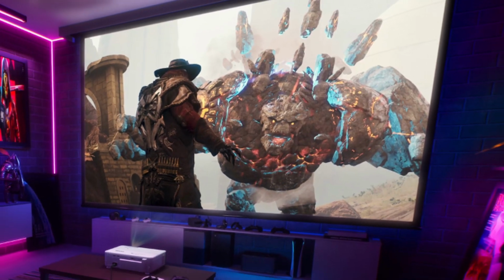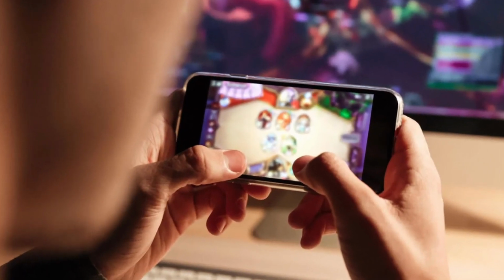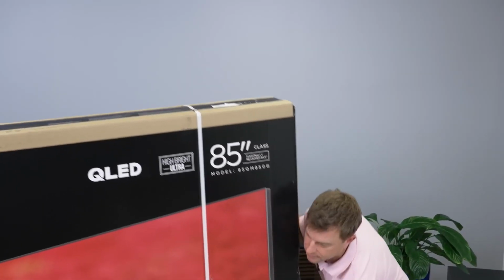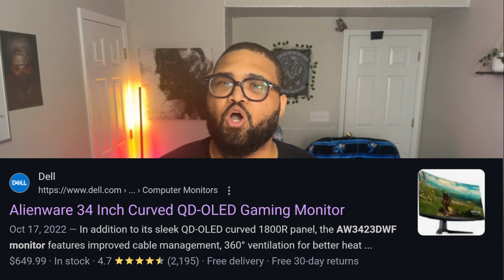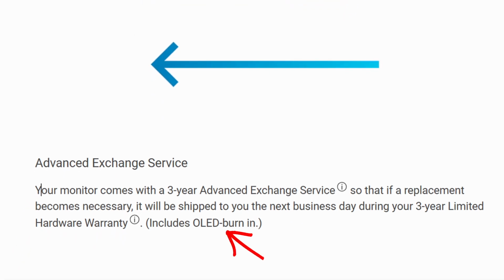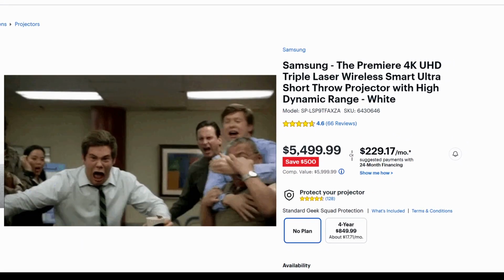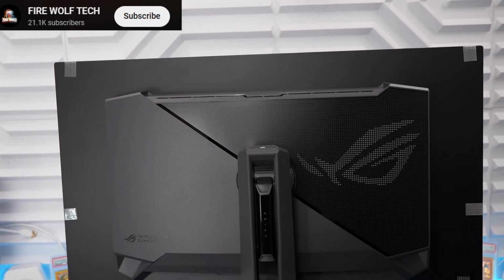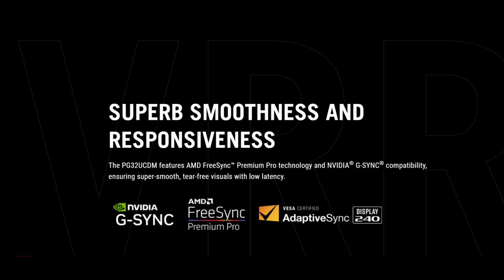Top TVs and Monitors to ELEVATE game visuals (MIGE ep1)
Welcome to Episode 1 of my Most Important Gaming Essentials (MIGS) series, discussing high-tier and mid-tier TVs and Monitors.

Timestamp
0:00 - 1:15 - Intro
1:15 - 2:00 - Why TVs and Monitors are important
2:00 - 2:30 - Why this video stands out.
2:30 - 3:47 - Mid Tier TV: TCL QM8 & QM7
3:47 - 5:47 - Mid Tier Monitor: Alienware AW3423DWF
5:47 - 7:33 - High Tier TV: Samsung S95D
7:33 - 8:52 - High Tier Monitor: ASUS ROG SWIFT 32 PG32UCDM
8:52 – End - Conclusion/Closing remarks